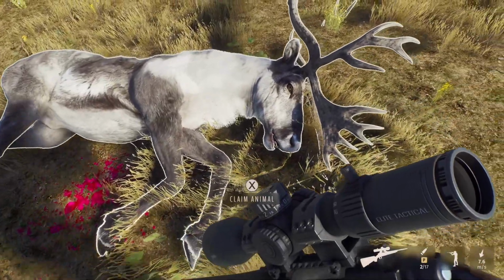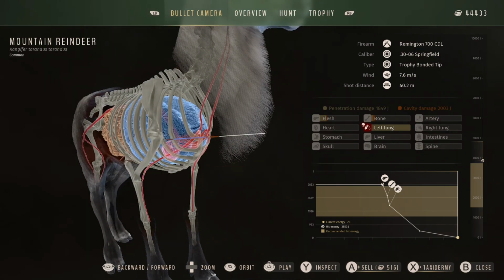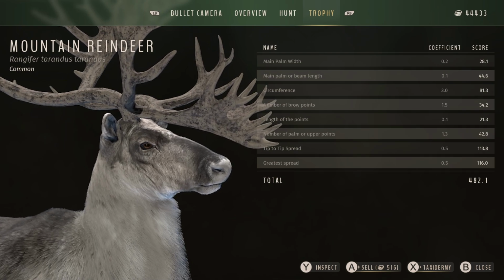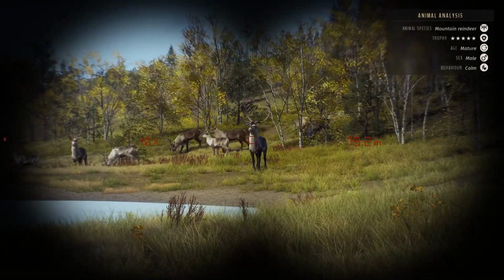HUNTING DOWN *6* GIANT FIVE STAR MOUNTAIN REINDEER BULLS & TALKING ABOUT FUTURE WOTH POSSIBILITIES!👀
Hi- I am Mels Gaming! A 23 year old disabled gamer with a huge passion for hunting and wildlife/animal themed games!

In this video we hunt down SIX gigantic 5 star Mountain Reindeer bulls on the brand new Way of the Hunter reserve- Lintukoto!

If you would like to learn more about me, click the video below!